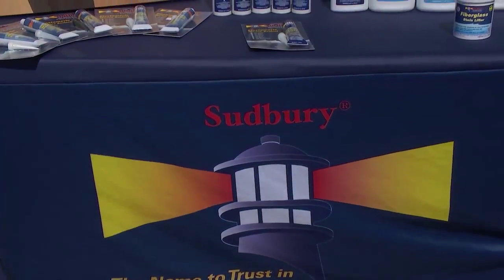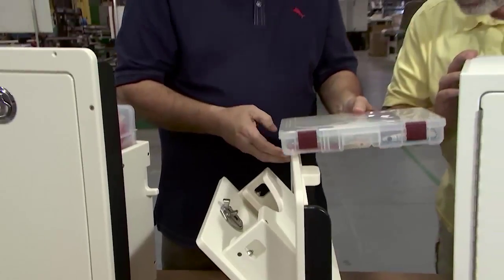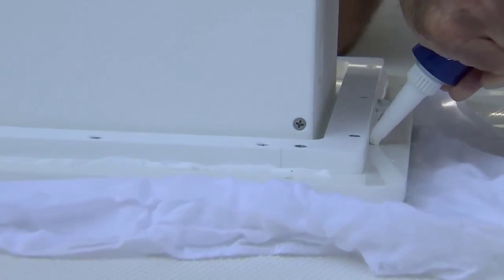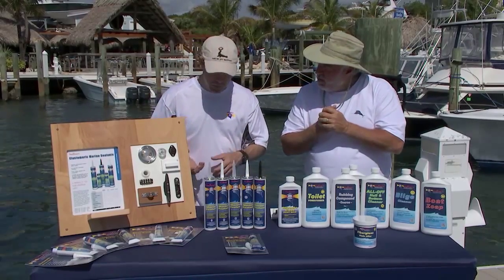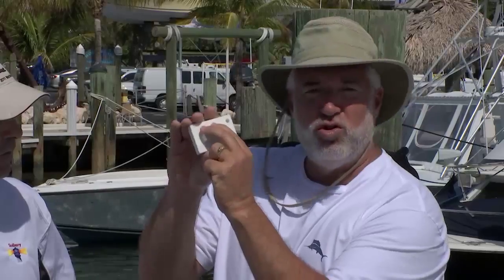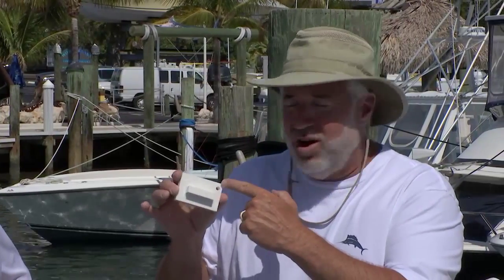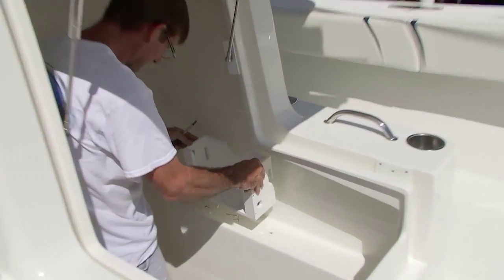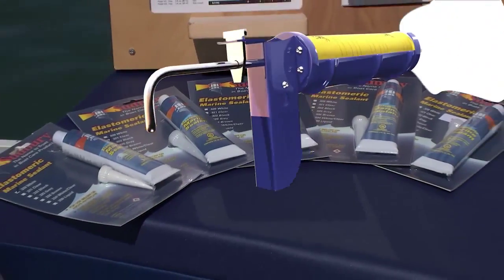Sudbury Elastomeric Sealant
Sudbury Elastomeric Sealant is a one component, marine grade synthetic rubber sealant. It provides excellent adhesion to fiberglass, glass, most plastics, metal and wood! It is the perfect solution for sealing gaps behind doors, tackle units and more!